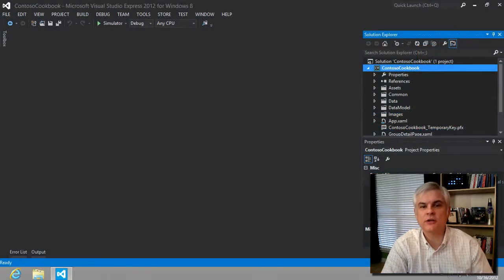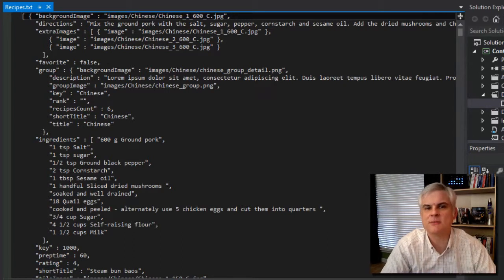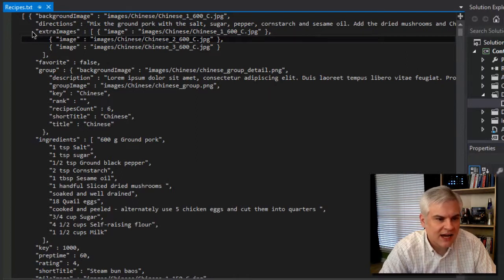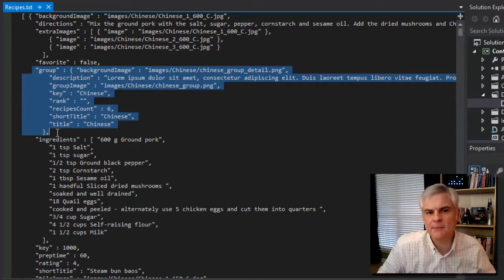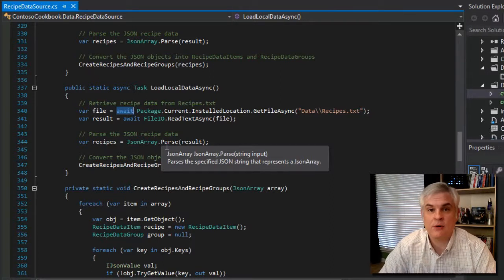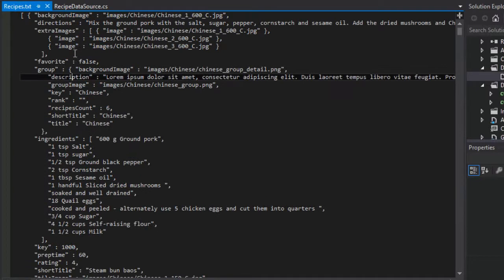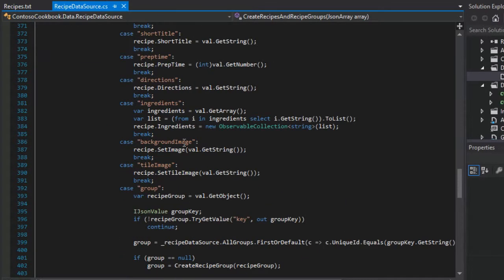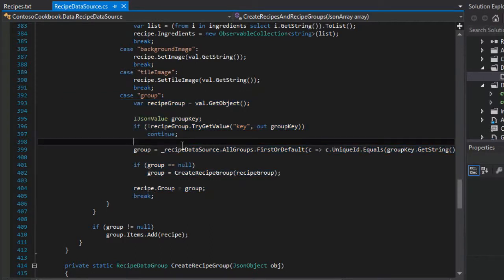Part 11 - Working with JSON Data